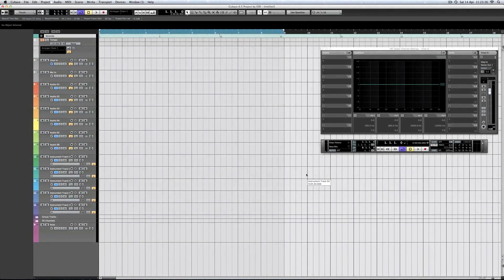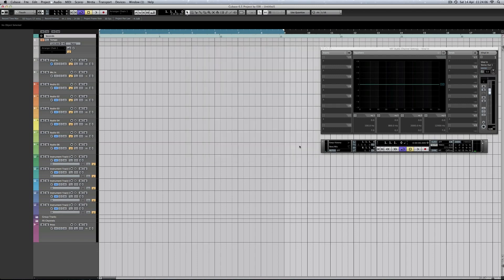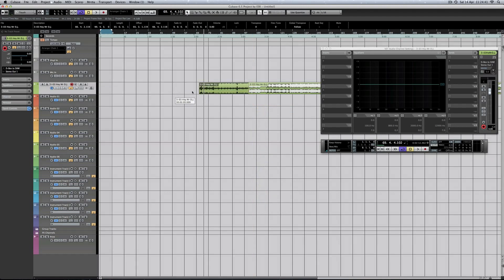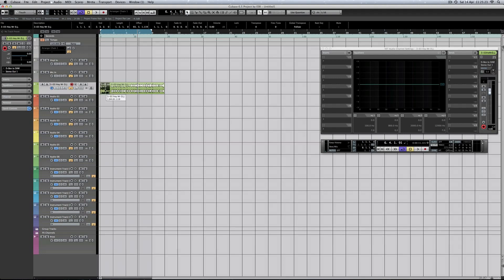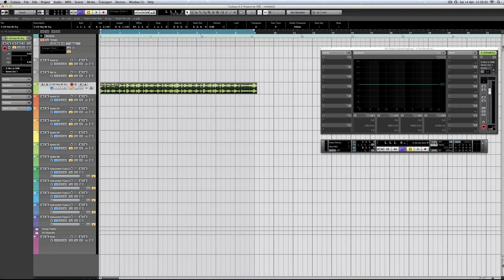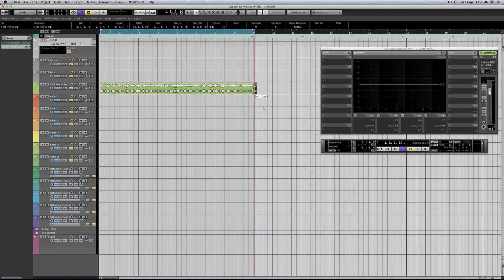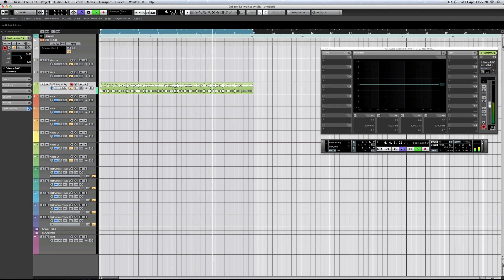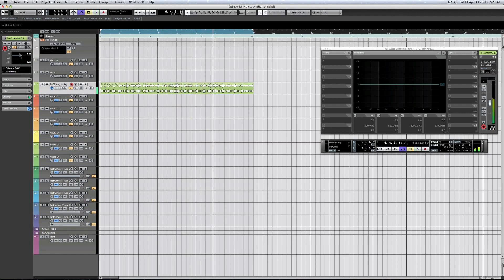Cubase 6.5 Sampling and cutting up beats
Preparing the break beats of an old Cleveland City House tune (Hey Mr DJ) for later use in Cubase 6.5